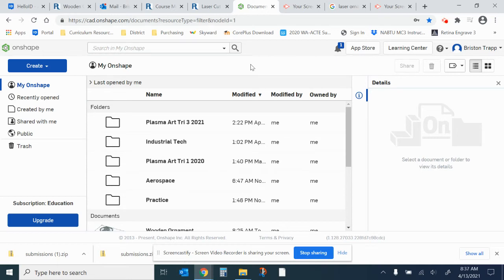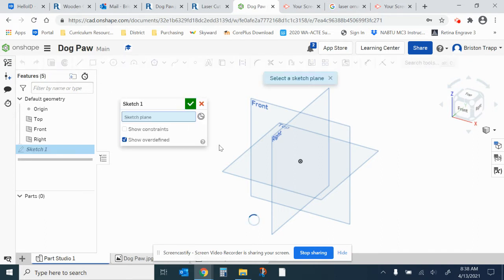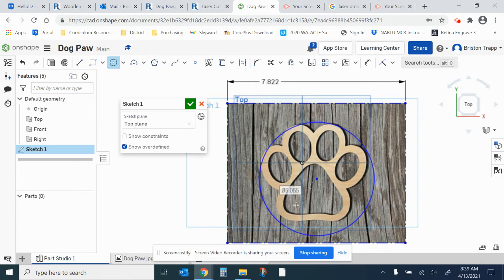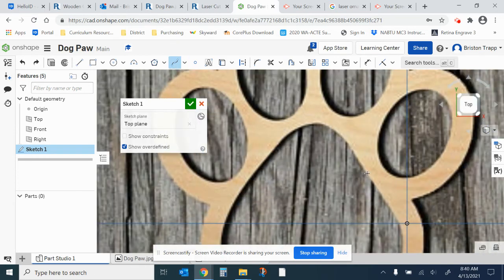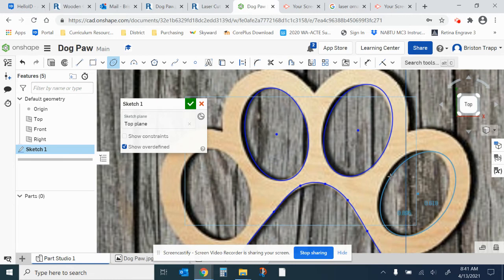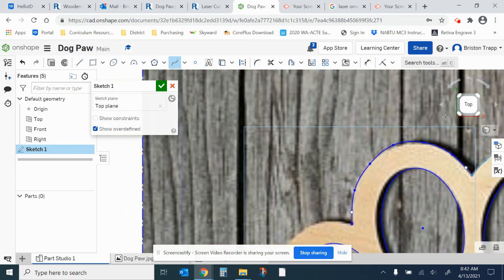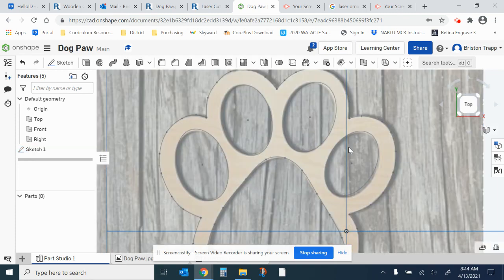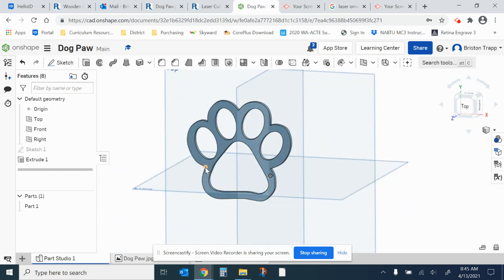Dog Paw Onshape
2D drawing in Onshape